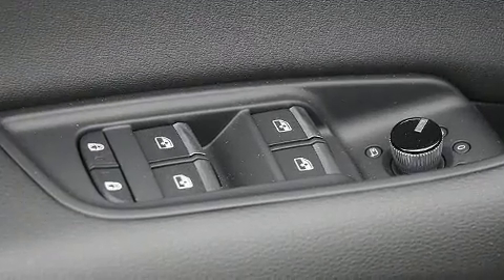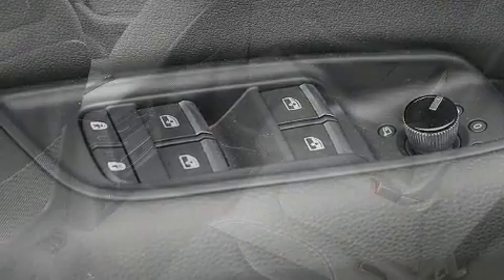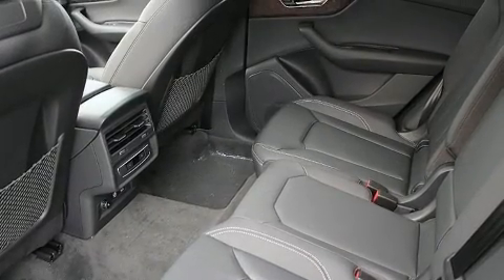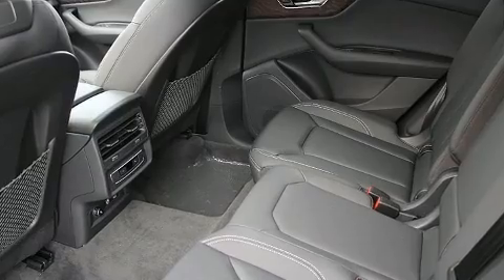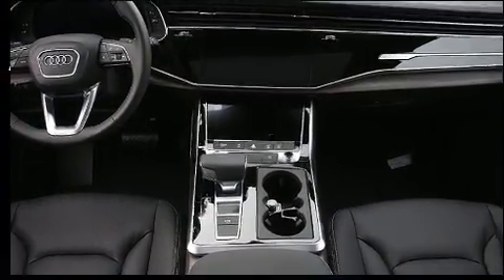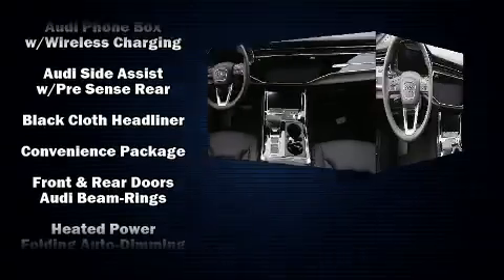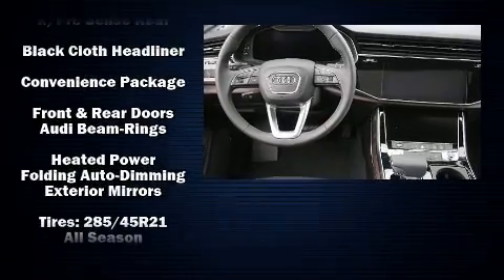2019 Audi Q8 3.0T Premium in Long Beach, CA 90815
Circle Audi

Under the hood you'll find a 6 cylinder engine with more than 300 horsepower, and for added security, dynamic Stability Control supplements the drivetrain. A turbocharger is also included as an economical means of increasing performance. It distinguishes itself from the competition with features such as: delay-off headlights, front and rear reading lights, adjustable headrests in all seating positions, power front seats, turn signal indicator mirrors, blind spot sensor, and leather upholstery. For drivers who enjoy the natural environment, a power moon roof allows an infusion of fresh air. Audi ensures the safety and security of its passengers with equipment such as: dual front impact airbags, head curtain airbags, traction control, brake assist, a security system, an emergency communication system, and 4 wheel disc brakes with ABS. You'll never lose visibility with rain sensing wipers, which activate automatically when the drops start to fall. We pride ourselves in the quality that we offer on all of our vehicles. Please don't hesitate to give us a call.